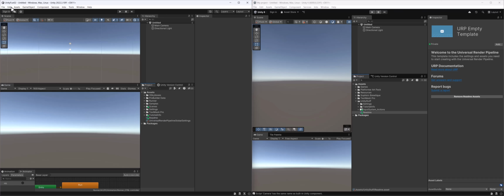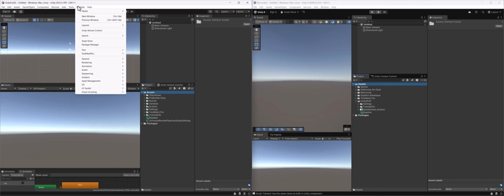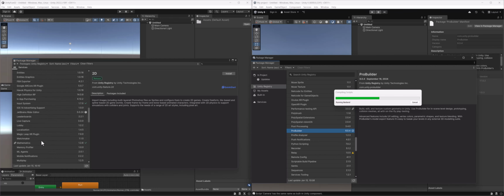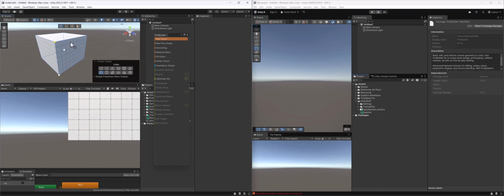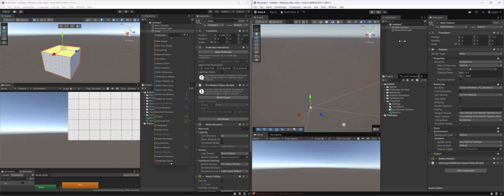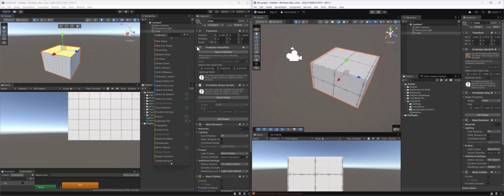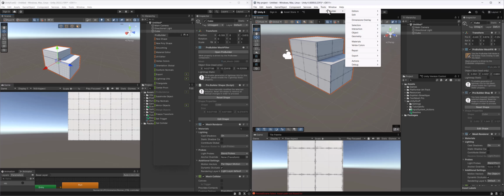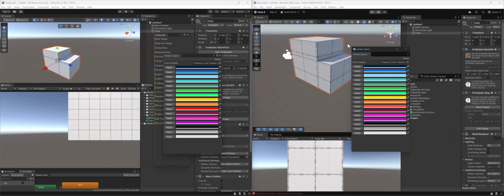Transitioning to Unity 6+